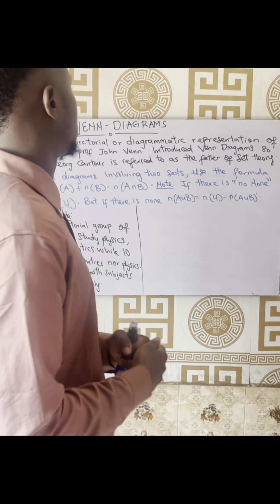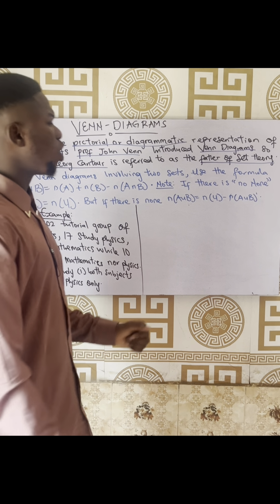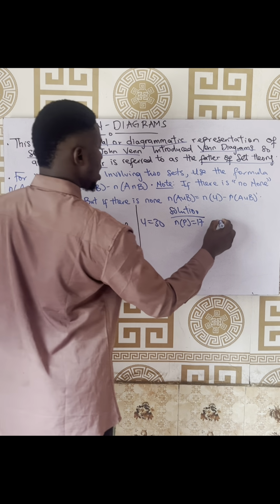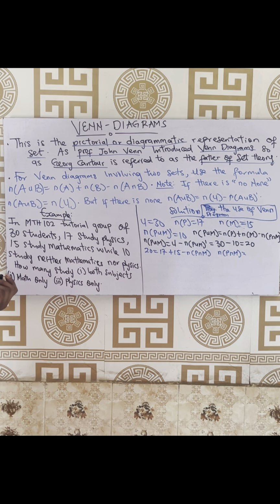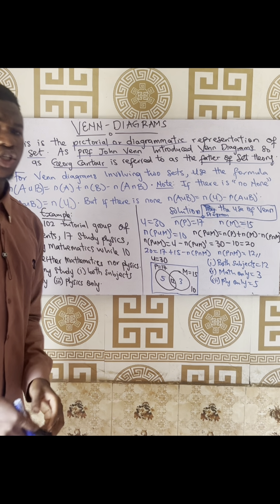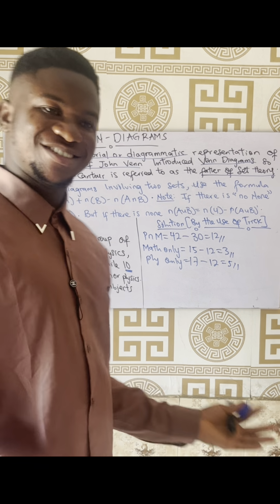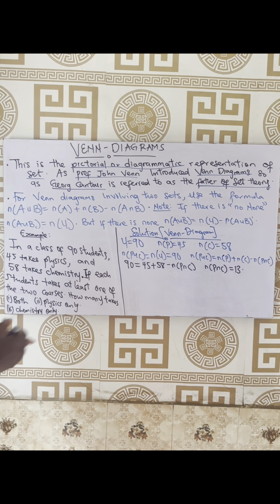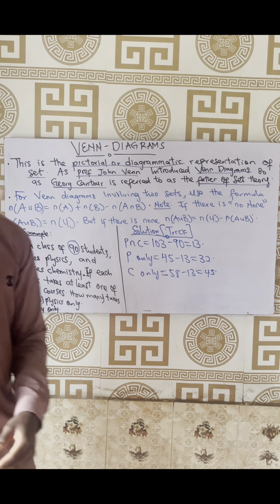VENN DIAGRAM INVOLVING TWO SETS(SET THEORY)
In this video, you would learn below
•How to solve VENN Diagram Questions with the use of DIAGRAMS.
•How to use TRICK in solving VENN DIAGRAMS QUESTIONS without the use of DIAGRAMS.